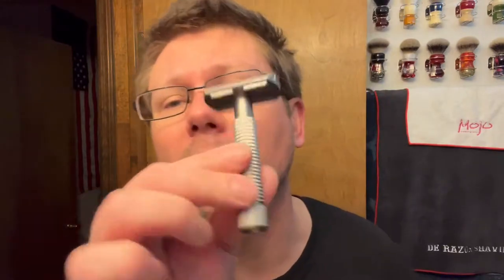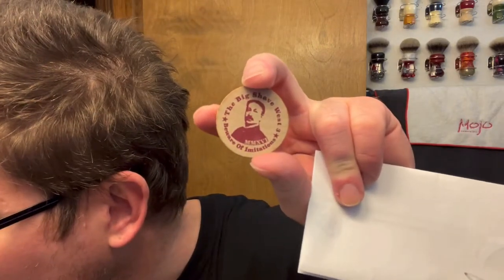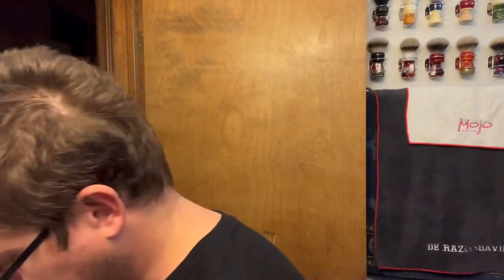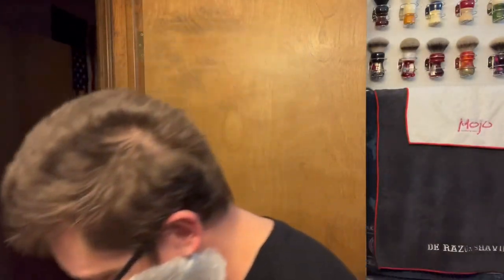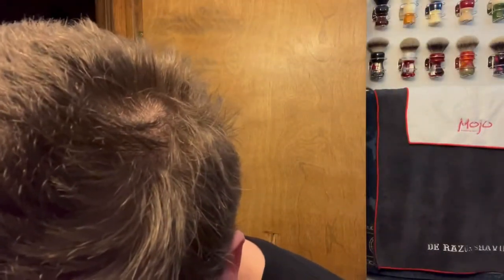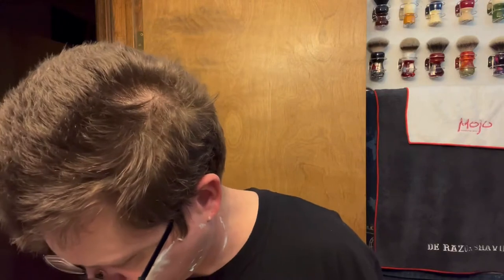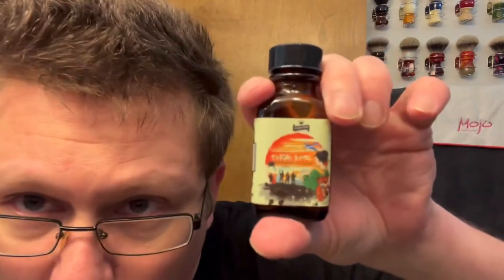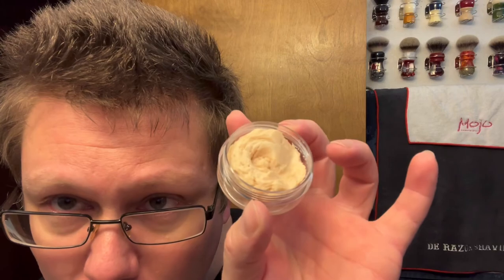Phoenix Shaving Advent Calendar (Day 4/17th) Tokyo Rose~Rex Supply Co. Envoy~Yaqi Target Shot.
PAA Advent Calendar (Day4/17th) Tokyo Rose.

PAA Chocloate Cube. (Seasonal)

Gillette Nacet. (1st Use)